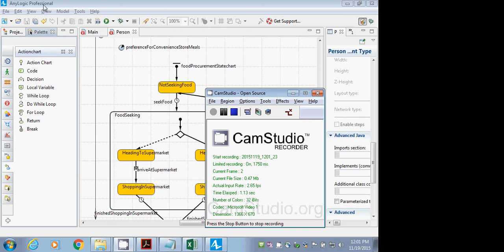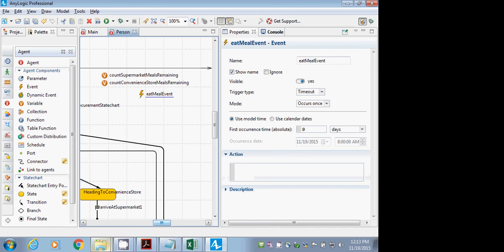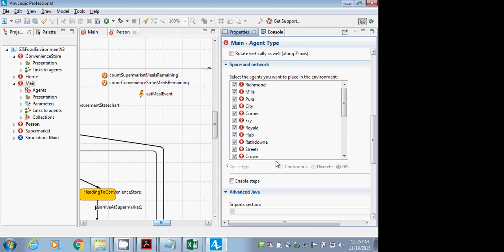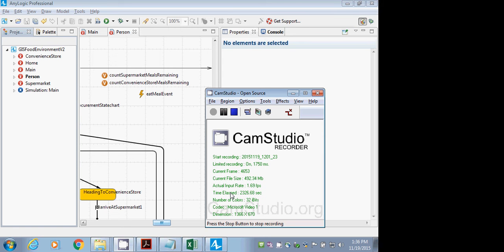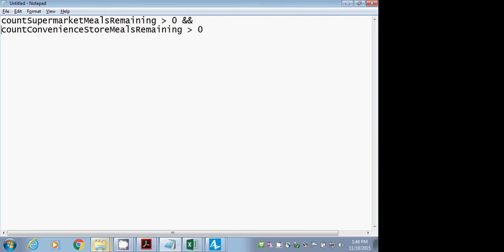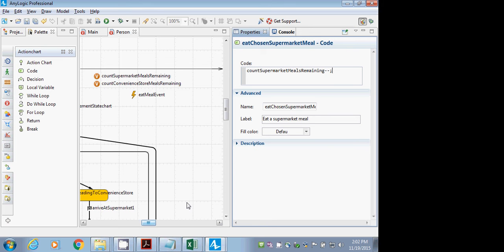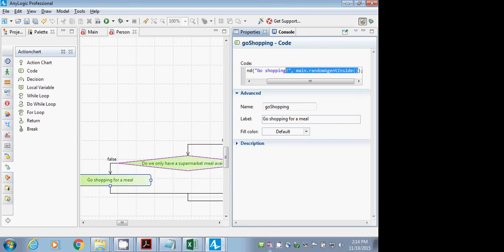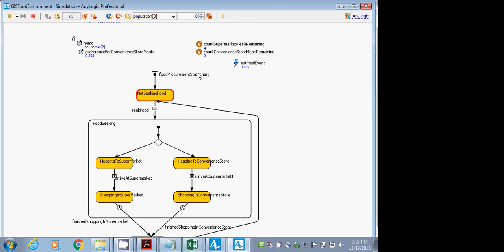ABM of GIS Food Environment Example Part 3, adding Food Consumption Decision Behaviour